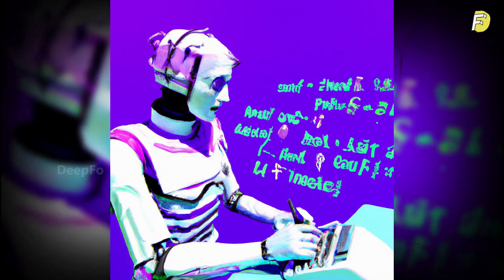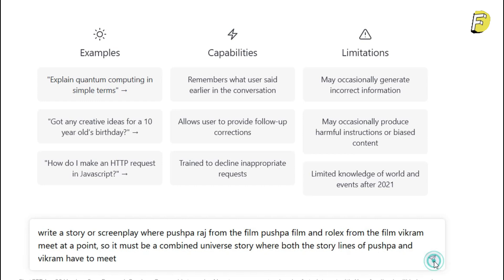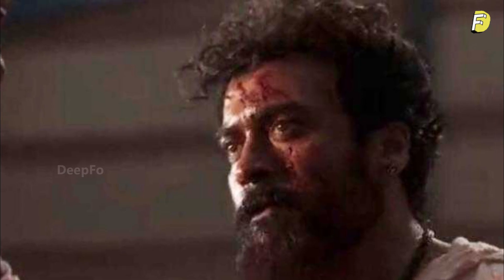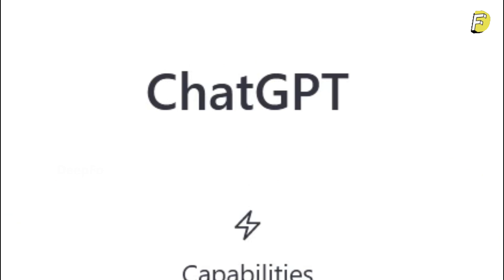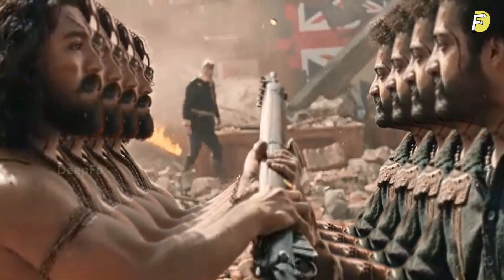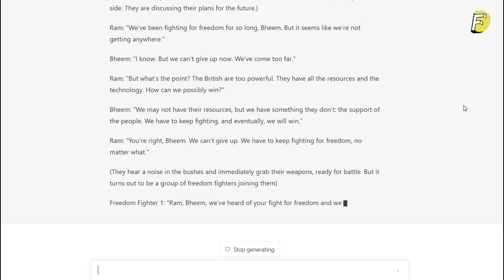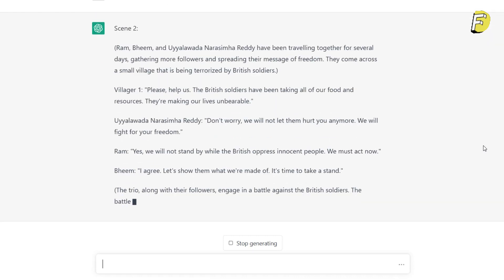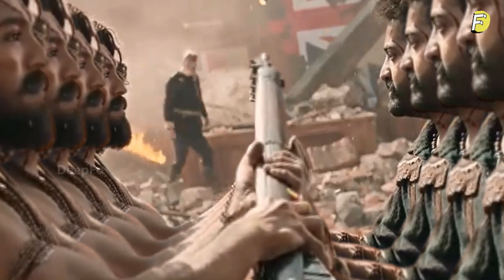Can ChatGPT Write a Story on RRR 2 Telugu | How ChatGPT Works Explained in Telugu | DeepFo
Can ChatGPT (Chat GPT) write a fictional story on RRR 2 Sequel which includes Rama Raju (Ram charan) and Bheem (N. T. Rama Rao Jr)
also lets see if ChatGPT can combine the Universe of PushpaTheRise (Pushpa Raj) with Universe of Vikram (Lokiverse)

chatgpt explained in telugu
can chatgpt write a story in telugu,
RRR 2 story in telugu,
can chatgpt write a script,
can chatgpt write a screenplay,
can chatgpt write a movie script,
can chatgpt replace content writers,
how chatbot works explained in telugu,
how chatgpt works explained in telugu,

DeepFo Explores Interesting & In Depth Findings of Various Topics From Film to Reality, Fiction to Science in Telugu
Not Leaving Any Aspect of Gaining Knowledge

So, If You Find Anything Interesting/Useful in My Explanations
Then